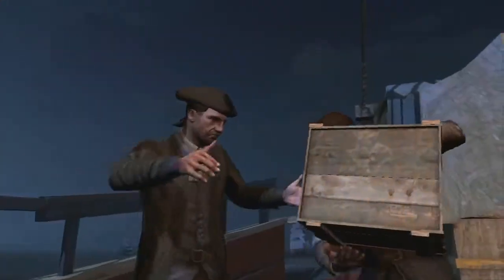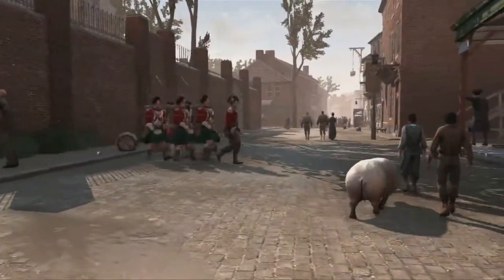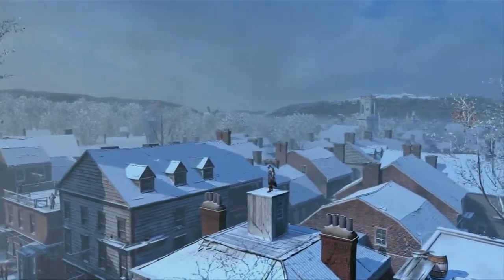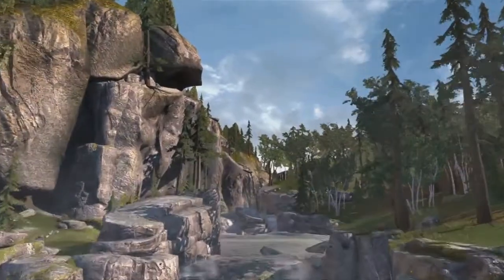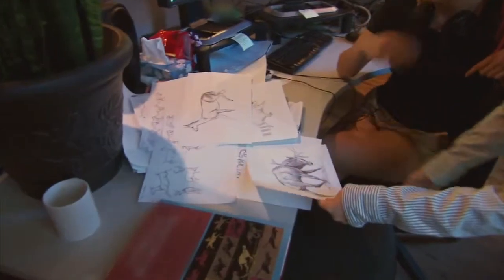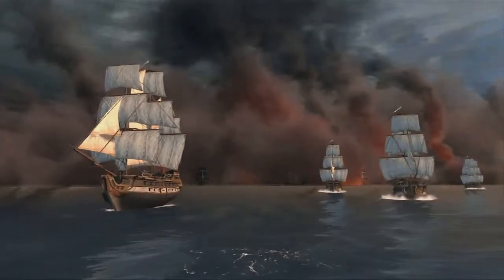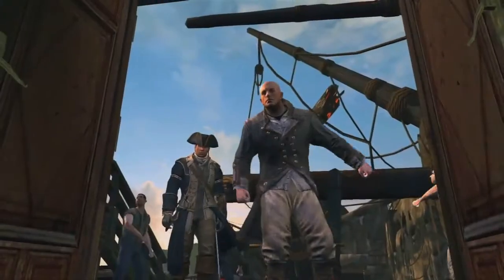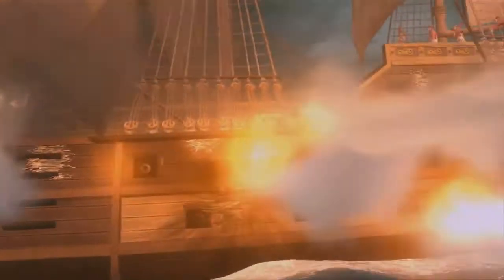Inside Assassins Creed III Episode Four